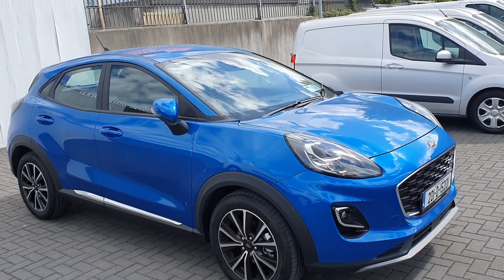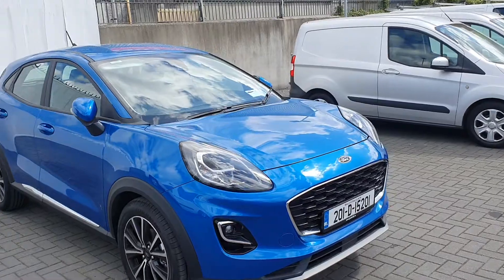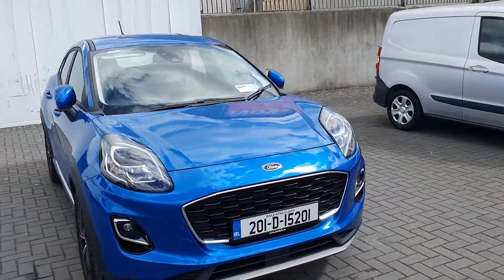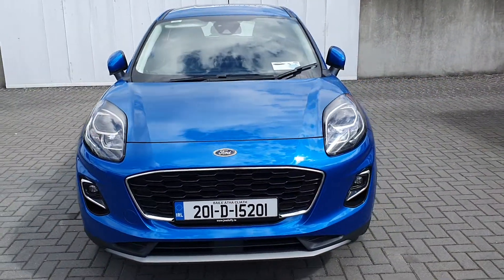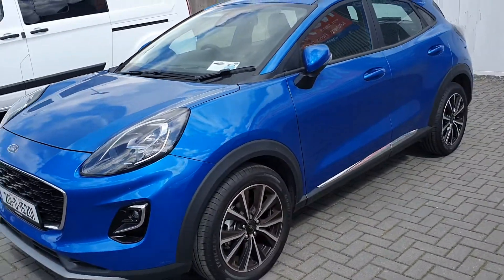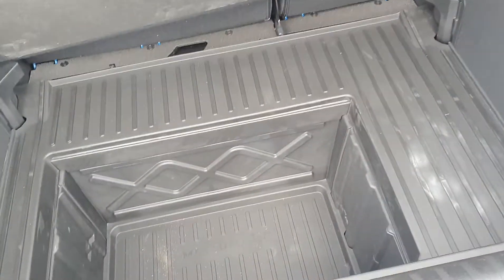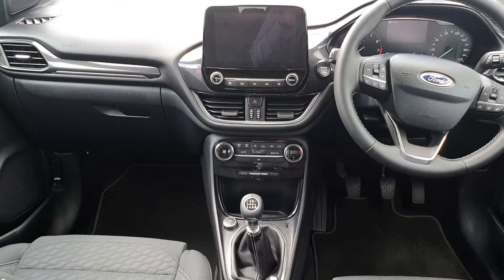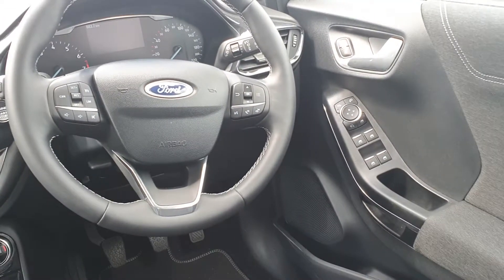201D15201 - 2020 Ford Puma 5 DOOR TITANIUM 1L MHEV 4 25,000